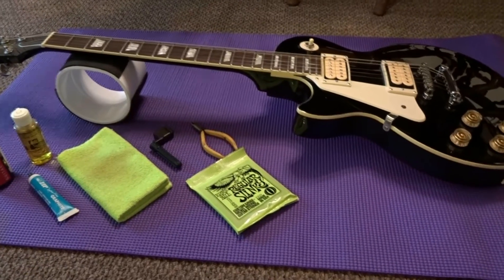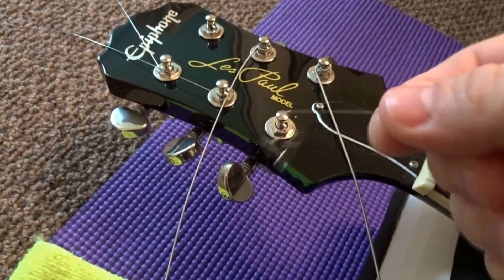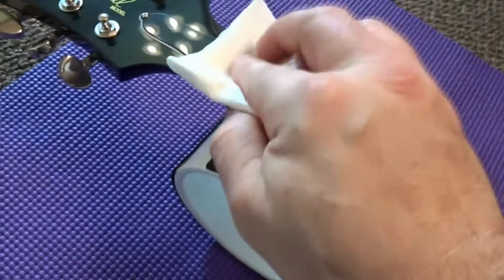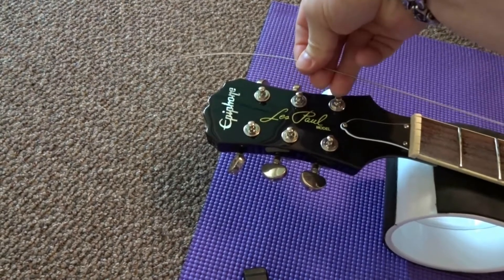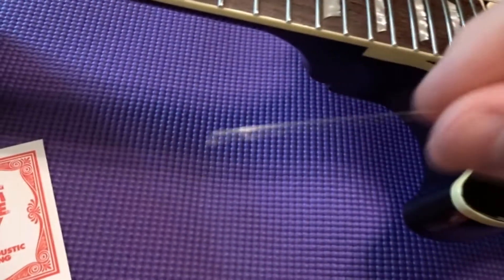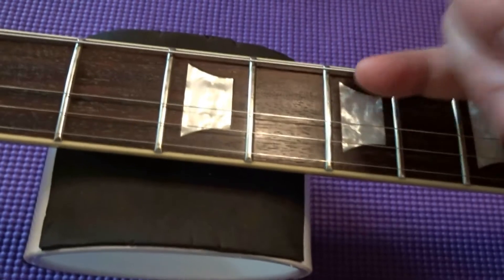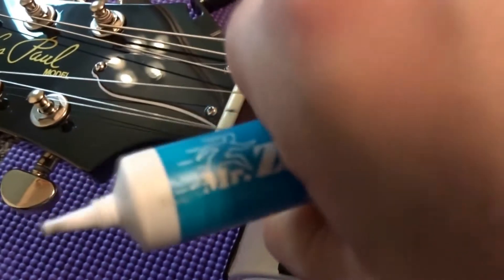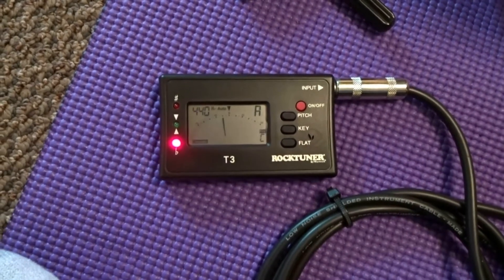How to Change "Guitar Strings, Set Action, & Humbucker Height" Les Paul